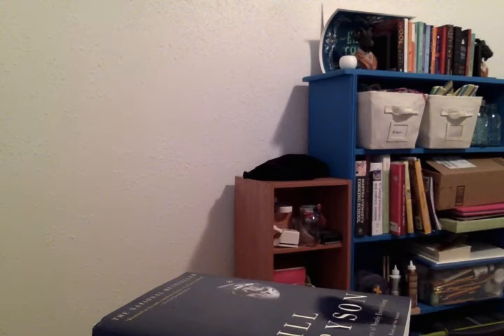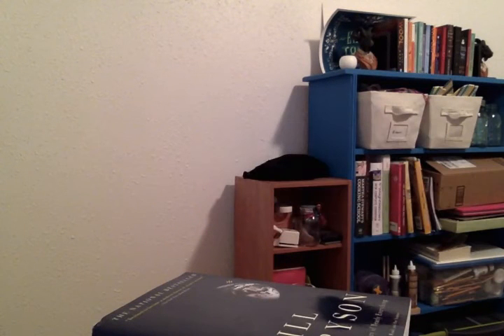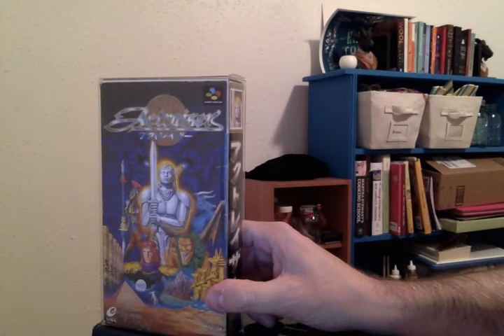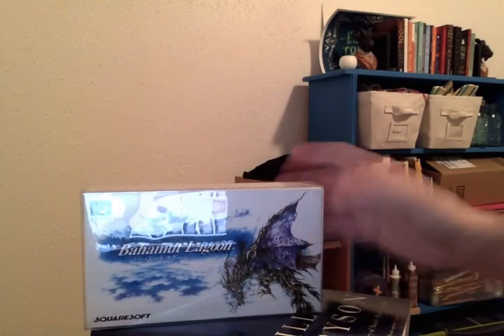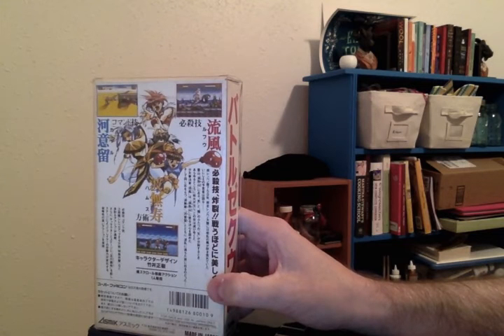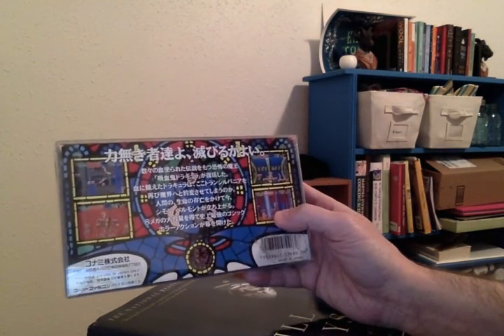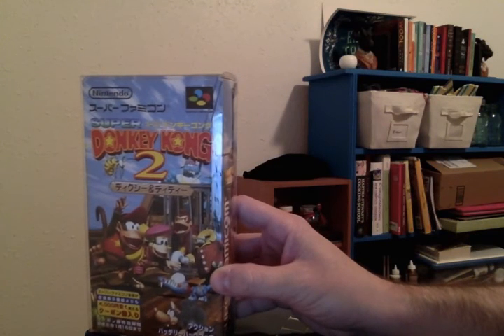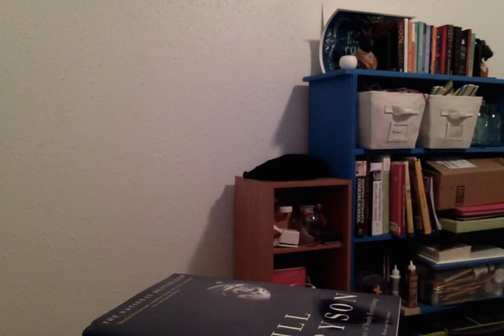Collection (2015): Super Famicom (1 of 2)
- I forgot to mention that they also replaced the batteries and installed a new holder so that I can easily swap them out in the future. Cost about $1.50 a title for that.

Retro Console Accessories (ebay - cables, cables, and a few more cables)

Part two will be up on Friday!